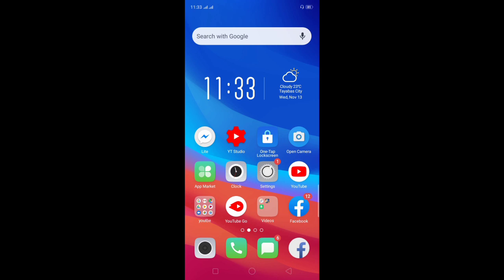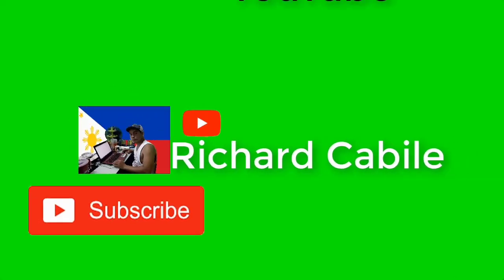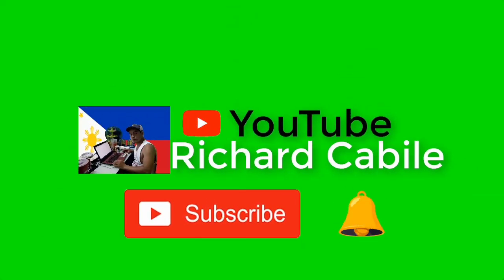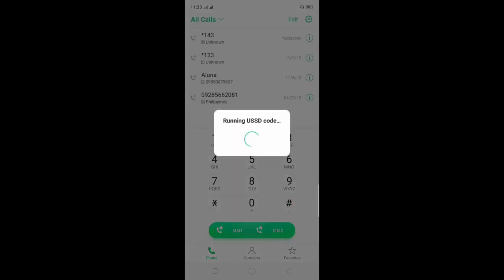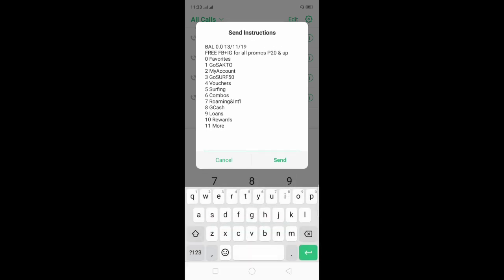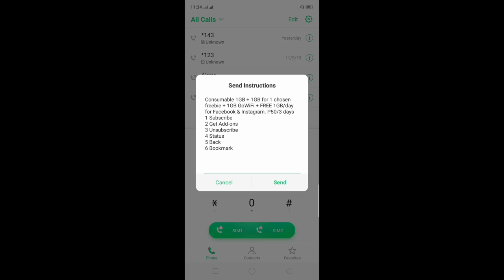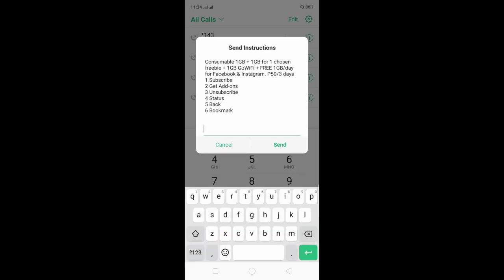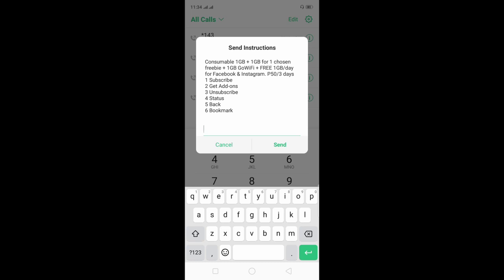How to Register GoSURF50 Using *143# on Mobile Phone | Globe Prepaid Promo | Philippines Load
Sa tutorial na ito malalaman nyo kong paano ba mag Load ng GoSURF50 na promo ni Globe. Gamit ang iyong mobile phone dial *143#. Gamit ang codeni Globe makakapamili ka na ng ibat-ibang promo.

Thanks...